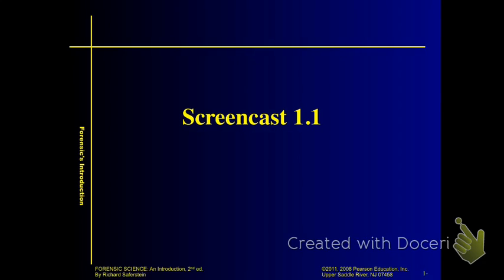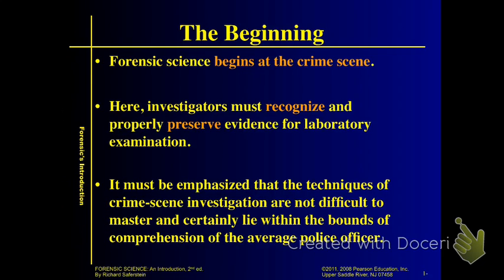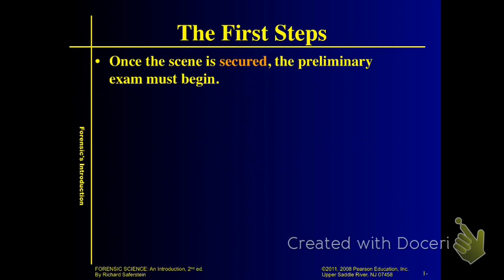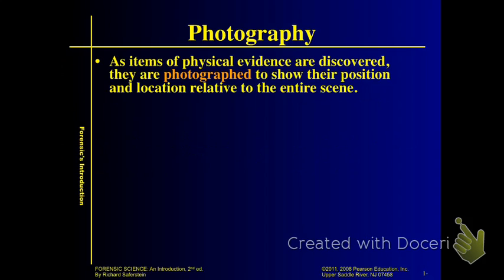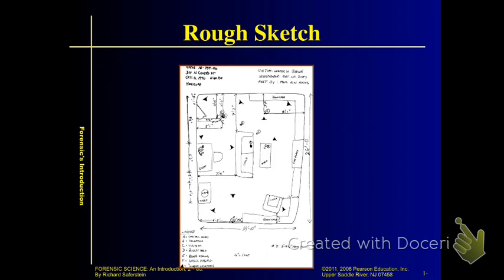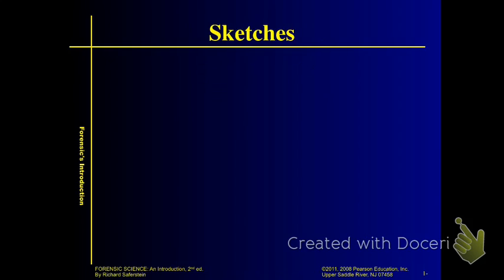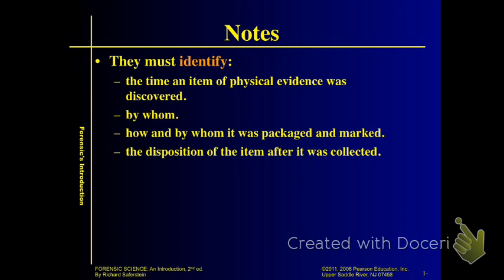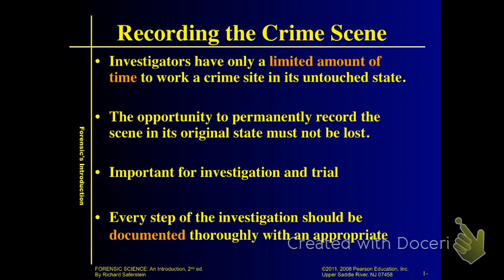Forensic Science Screencast 1.1 Objectives 5-7